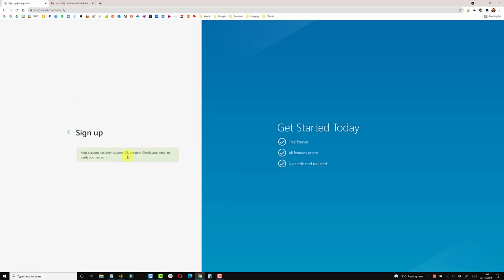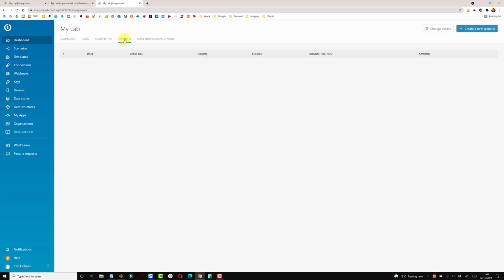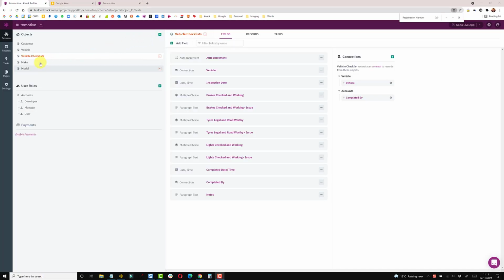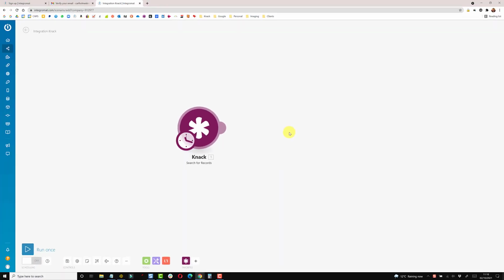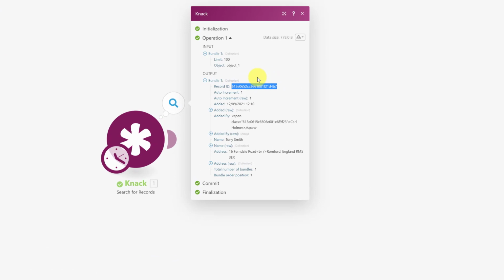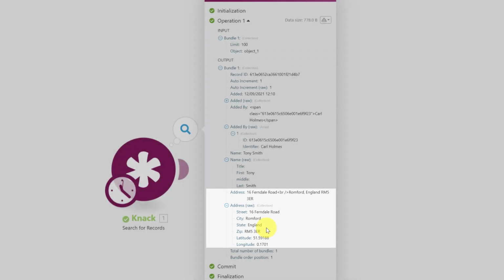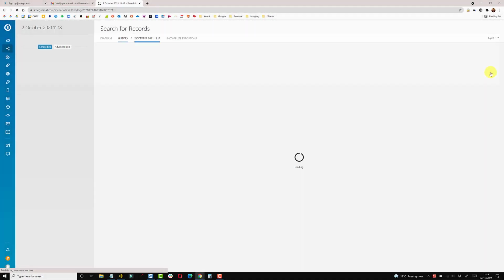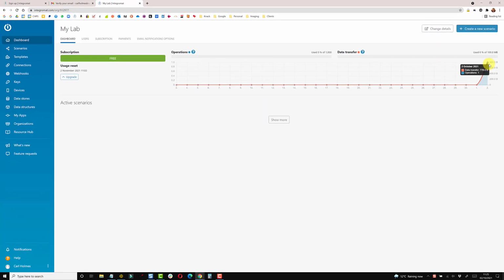Getting Started with Integromat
Learn how to create a free Integromat account, connect to your Knack application and retrieve data using the API 🚀